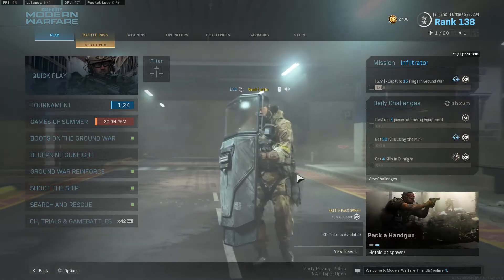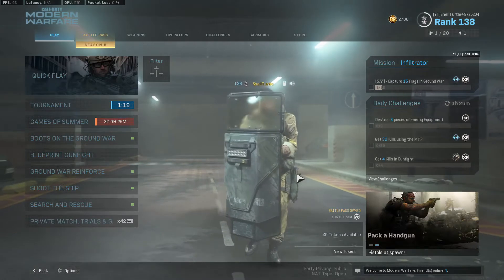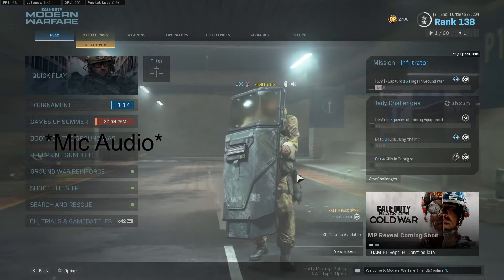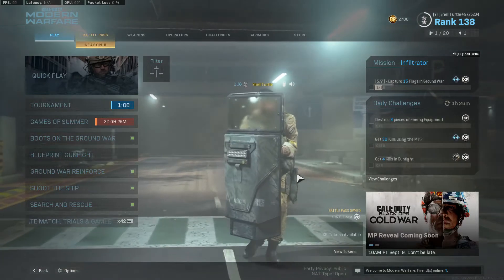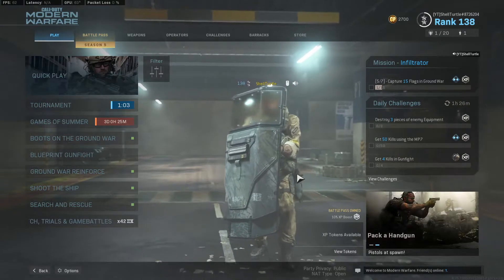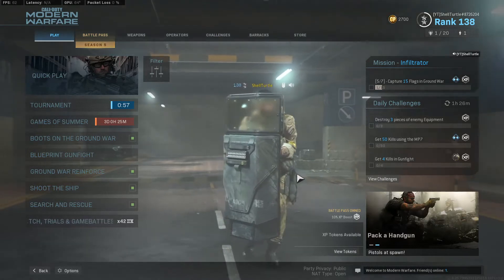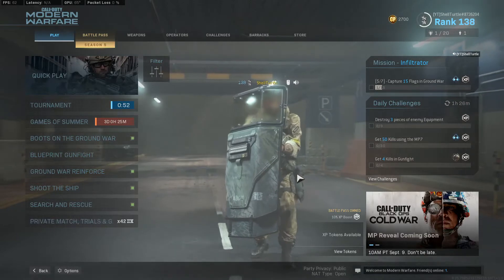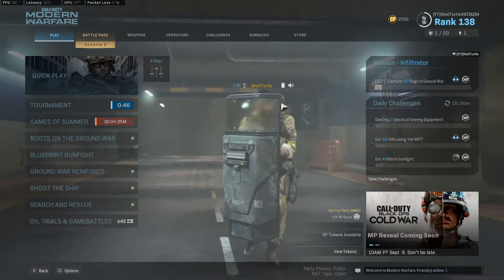I found the worst gun- Modern Warfare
I hate this gun so much.